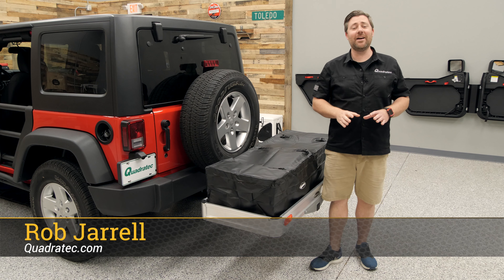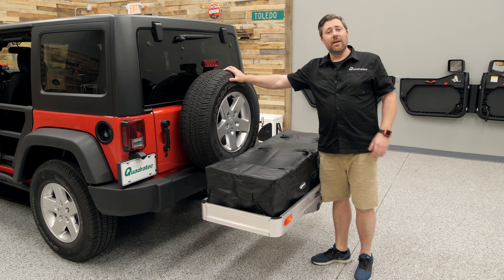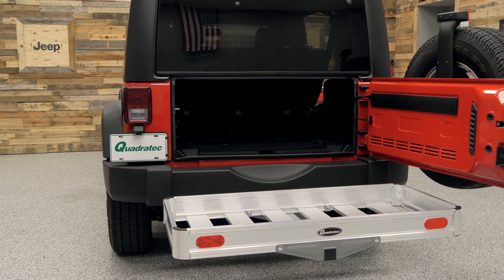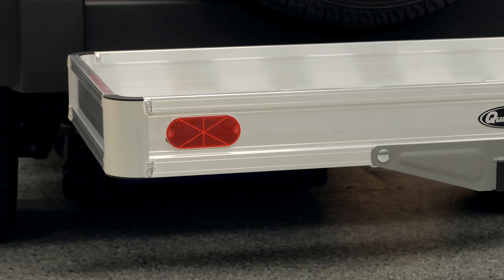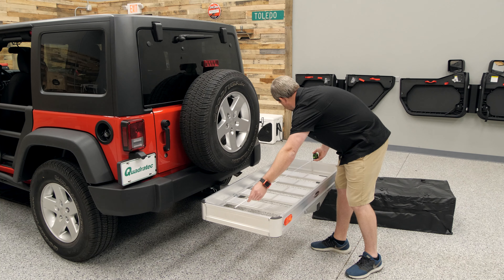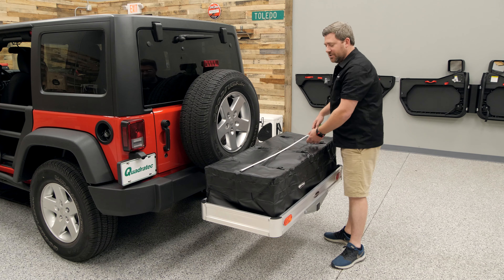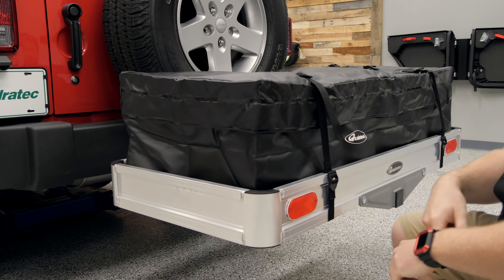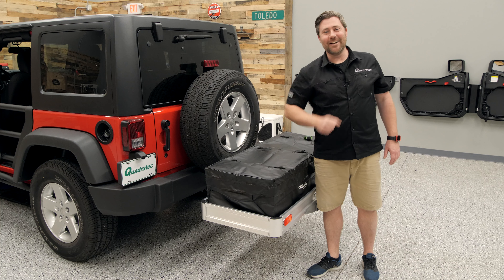Quadratec Lightweight Aluminum Cargo Rack and Jumbo Rainproof Storage Bag Review for Jeep Wrangler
When you're headed out on your next adventure with your friends and family in your Jeep, you can always use a bit of extra cargo space. The Quadratec Aluminum Cargo Rack and Jumbo Rainproof Storage Bag is the perfect answer to give you that extra space and has been designed with features that make it perfect to use with your Jeep Wrangler. The extended length receiver mounting tube ensures the rack and your gear clears your rear mounted spare tire and with it's low profile design, you can still open and close your tailgate with the rack installed in your receiver hitch, when it's empty of course. The rack is perfect to use on it's own, but it's even better with the included Jumbo Rainproof Storage Bag that's a perfect fit for the rack. It will keep all your items dry, even in the heaviest rain showers and at highway speeds. And it makes securing all your gear, even small items easy, thanks to the straps and buckles sewn right to the cargo bag.